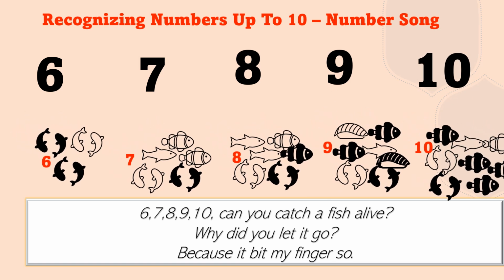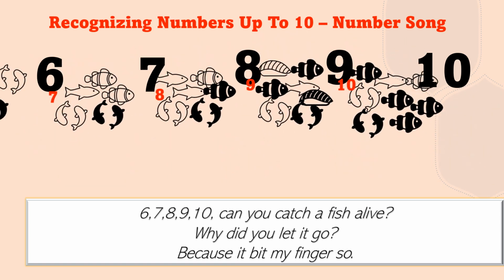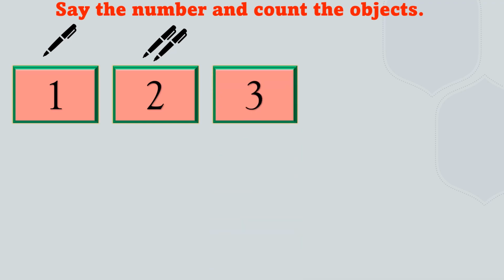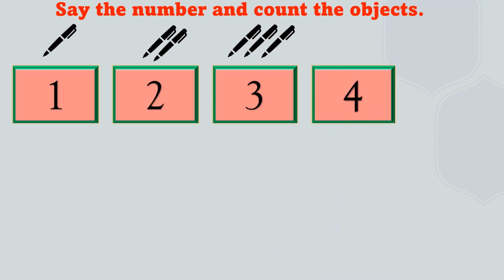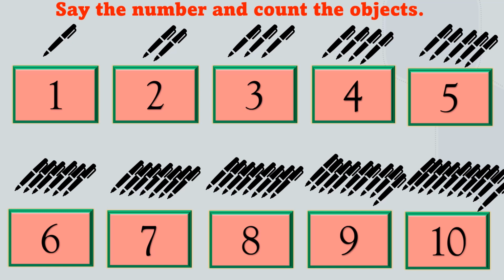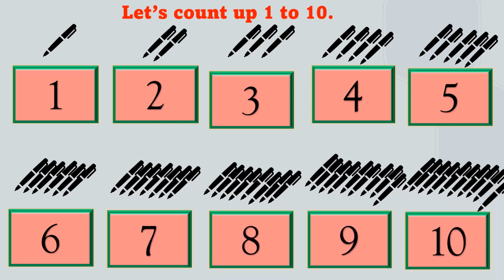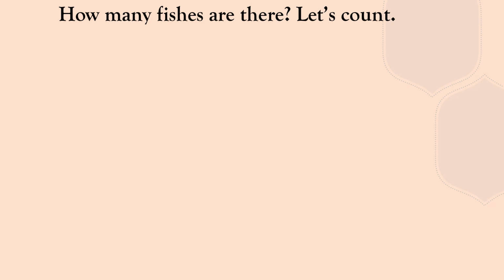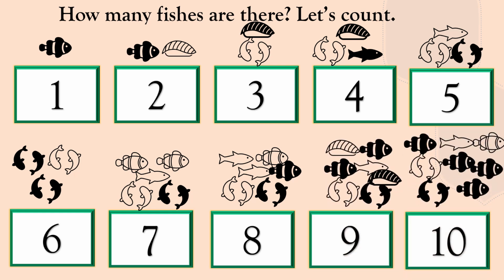Number Identification 1 to 10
Number Identification 1 to 10 And Number Song

"Elementary Education Explorers" is a fun and educational YouTube channel dedicated to providing engaging content for young learners. Join us on a journey through the fascinating world of elementary education, where we explore various subjects, share valuable learning tips, and create interactive activities for children.
Whether you're a student, parent, or educator, our channel aims to inspire curiosity, promote learning, and make education an exciting adventure for all ages!

Get  more  teaching aids for Elementary

Teaching Aids
instructional materials
Just Teach with prepared Lesson Notes, Lesson Plans, and Teaching Materials.
The alphabet,
Basic education,
The kinderharten class,
Sound and word building,
Teaching materials,
Sum cards,
Flashcards,
Picture cards,
Word cards,
Letter cards,
Elementary Education in Practice,
Teaching/Learning,
Shapes,
Basic shapes,

0:00 Intro
0:24 Content
8:00 Conclusion